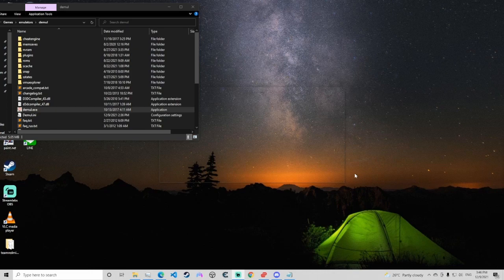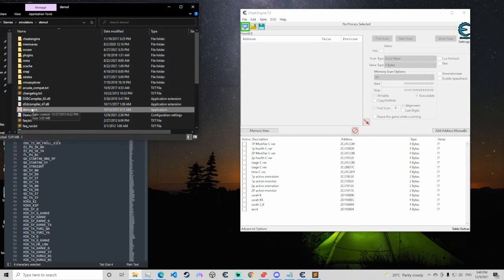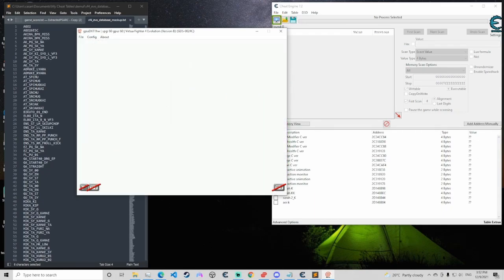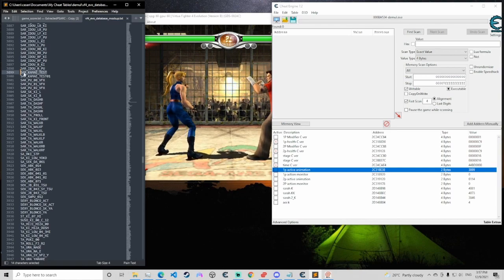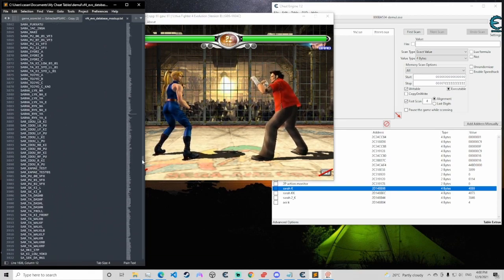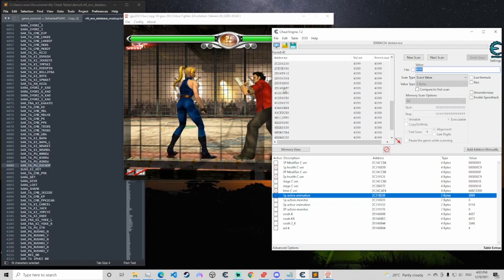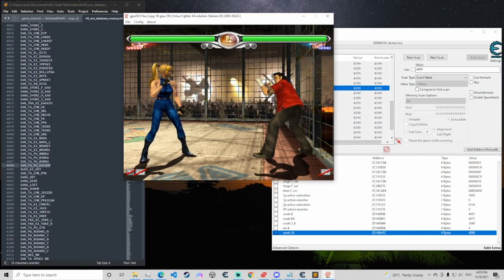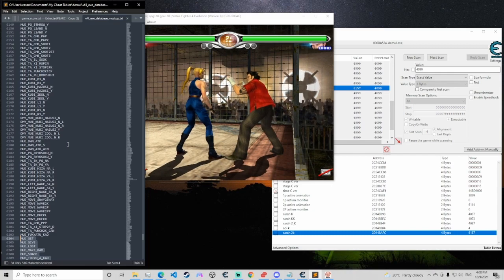Move Swapping Tutorial for Virtua Fighter 4 Evolution / Final Tuned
video is for documentation
i almost forgot the procedures to do it too
i really dont want this knowledge to go down the drain

please wait for Virtua Fighter 5 Final Showdown variants of move swapping tutorials

softwares used
demul